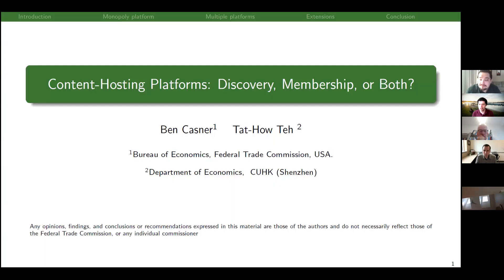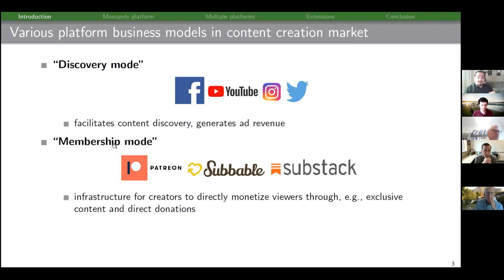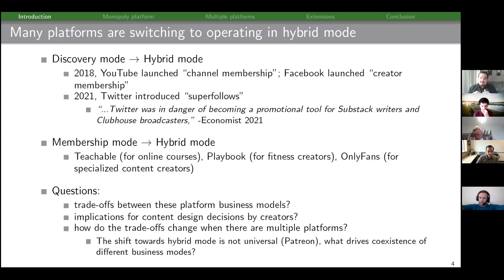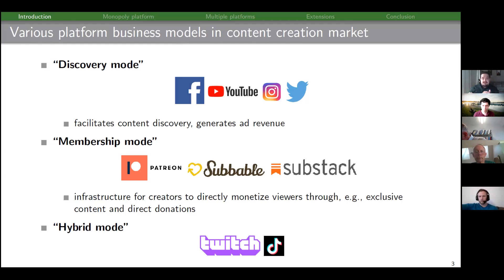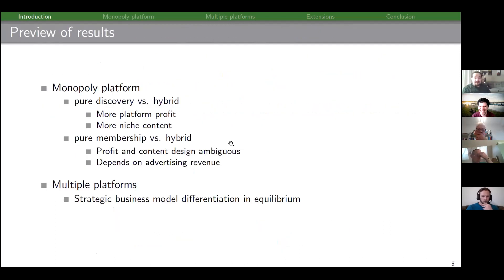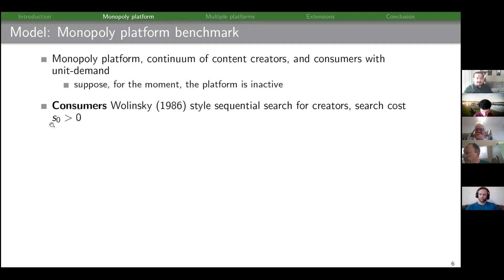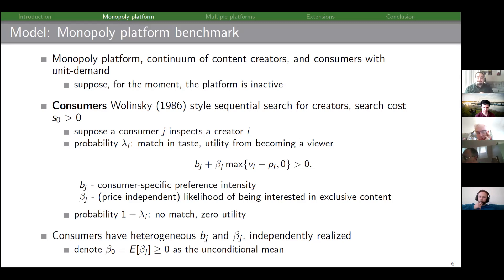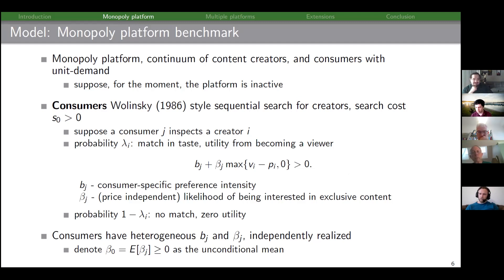April 27 - Ben Casner